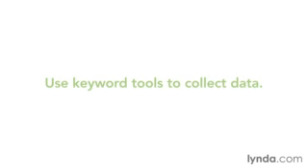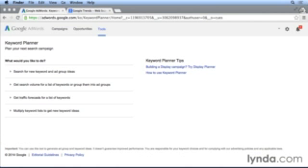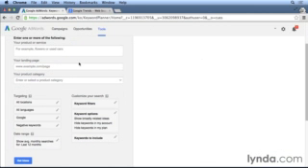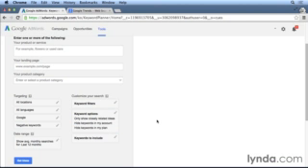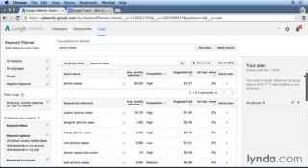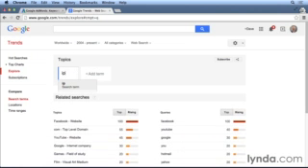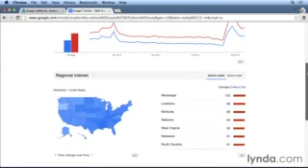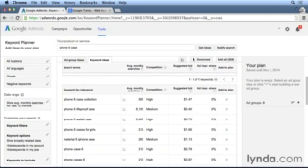Keywords The Foundation of SEO - KWresearchTools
Keywords The Foundation of SEO, Search engine, website SEO